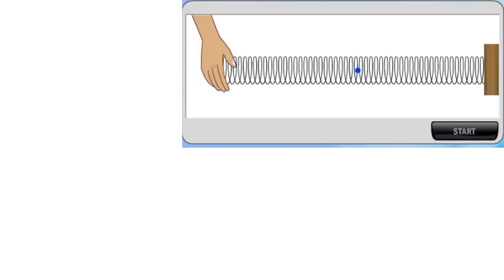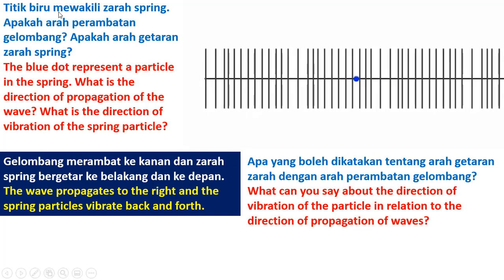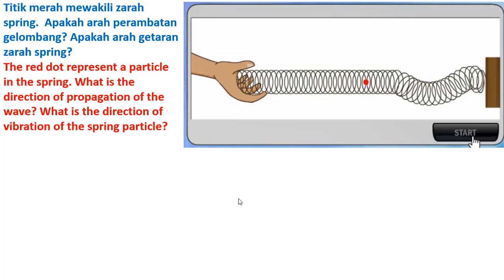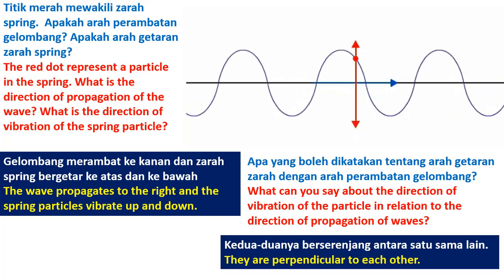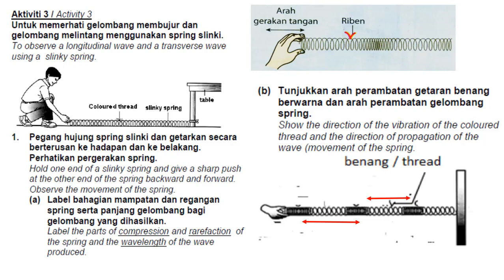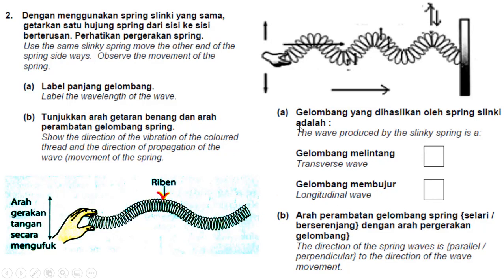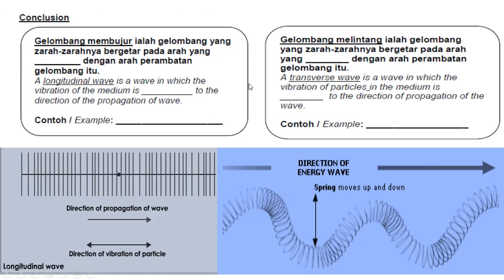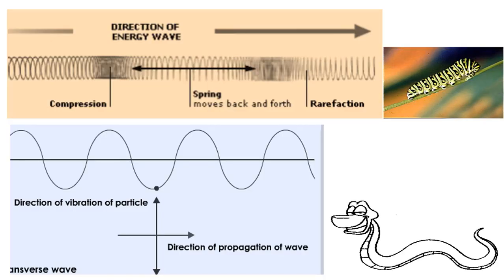6 1 longitudinal and transverse wave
Compare transverse and longitudinal waves and give examples of each.